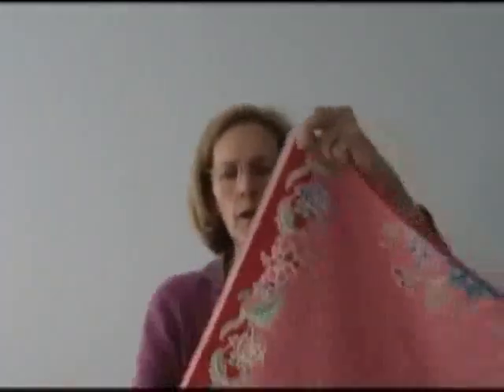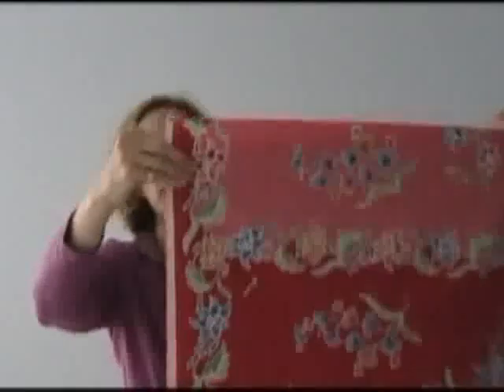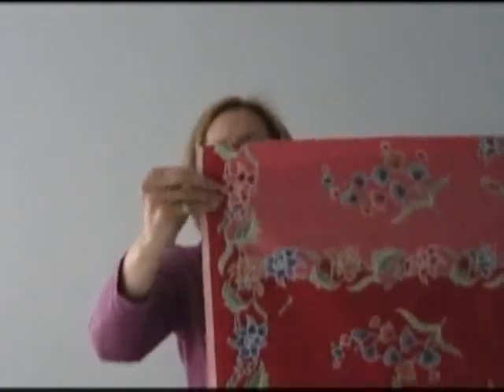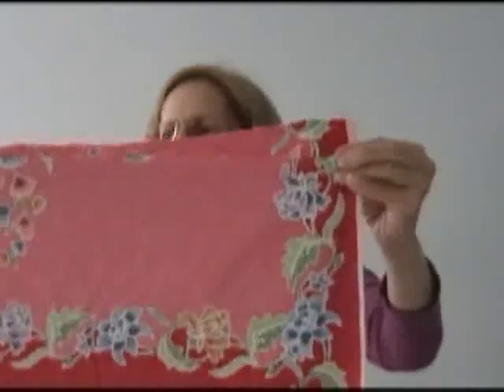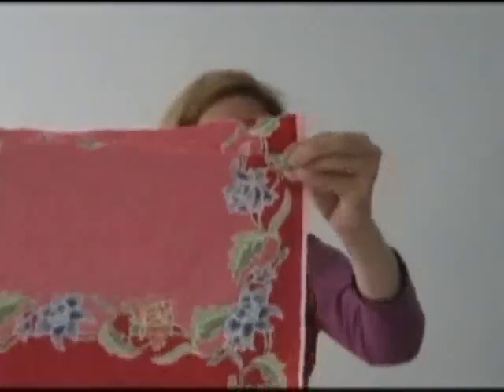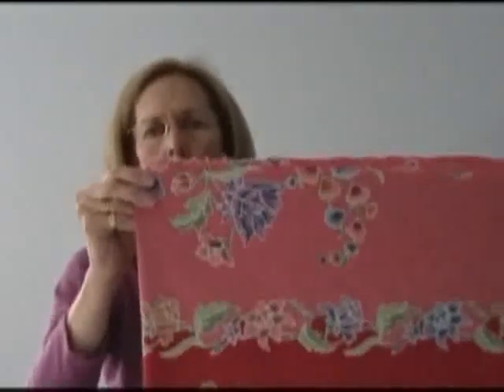Line up your Fabric for a Straight Cut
See how to line up the selvedge edges of your fabric so you cut straight strips every time.